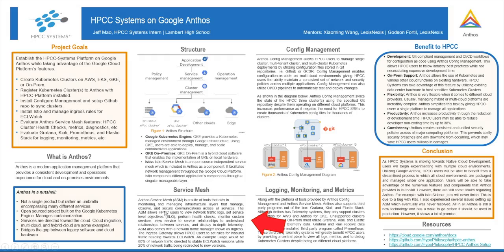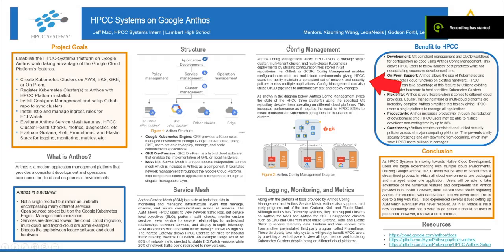Jefferson Mao - HPCC Systems on Google Anthos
The Google Anthos is an Application Management Platform that manages multi-cloud and on-premise environments. It allows HPCC-Systems to be managed from separate cloud platforms through one centralized command center. Google Anthos comes with a plethora of options that range from config management (configurations through code) to service mesh (microservice controller/manager). The main benefit Anthos provides for HPCC-Systems is the ability to manage Kubernetes environments on any cloud. With Anthos, HPCC Systems has access to a common abstract layer that manages deployment, upgrades, configurations, networking, and scaling.